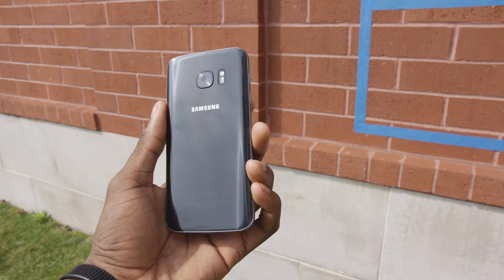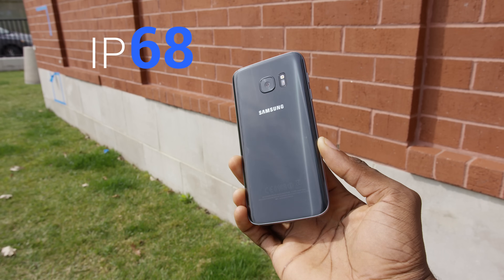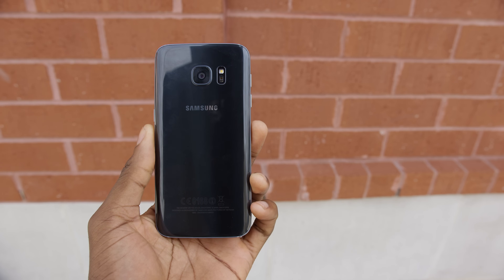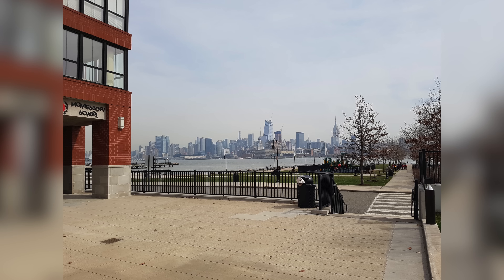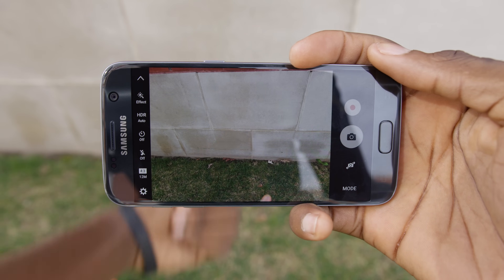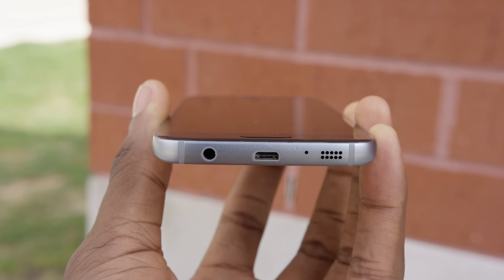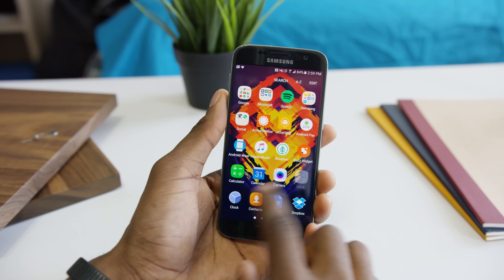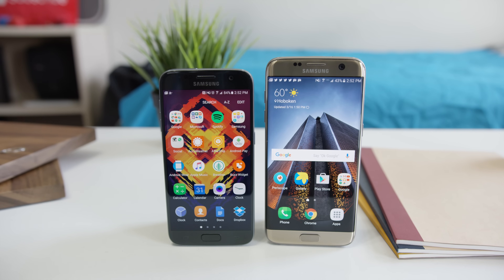Samsung Galaxy S7 Review!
Galaxy S7: Samsung's Android flagship for 2016!